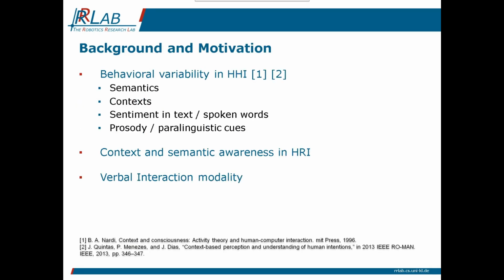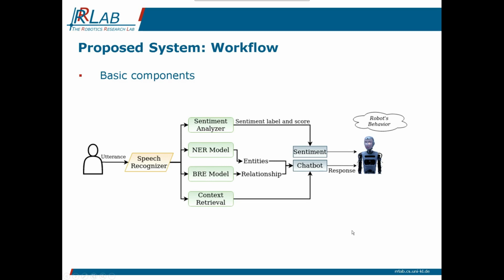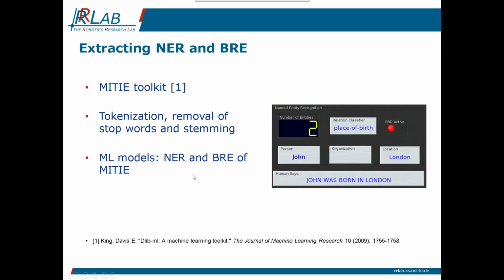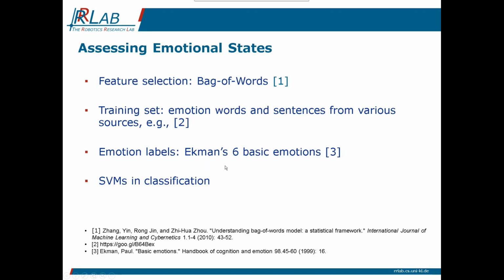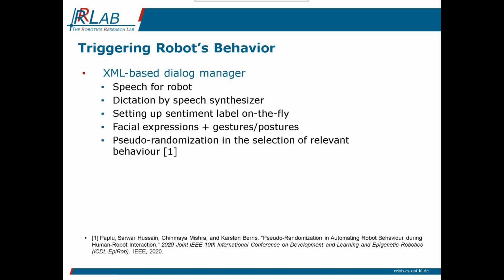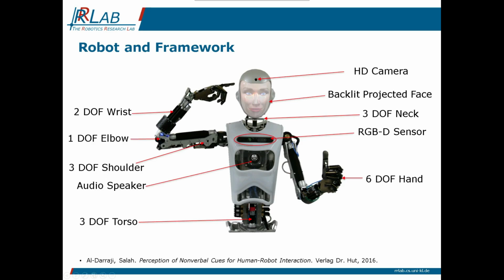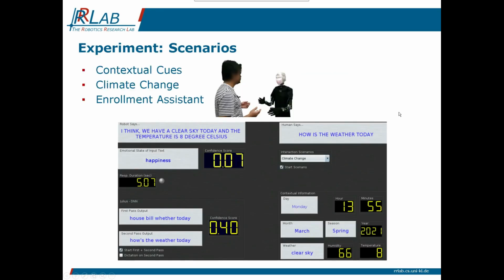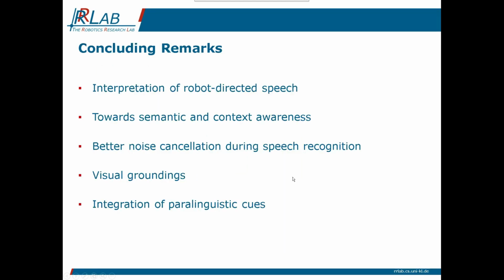ICDL21 24 Paplu oralVideo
Utilizing Semantic and Contextual Information during Human-Robot Interaction